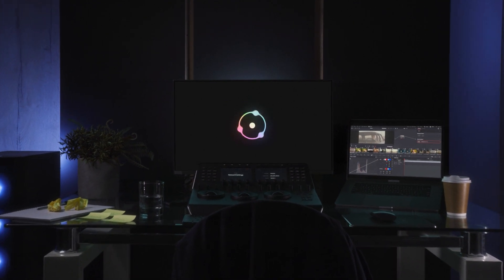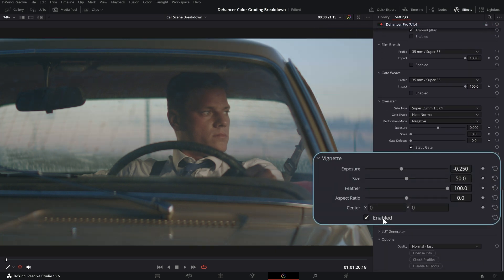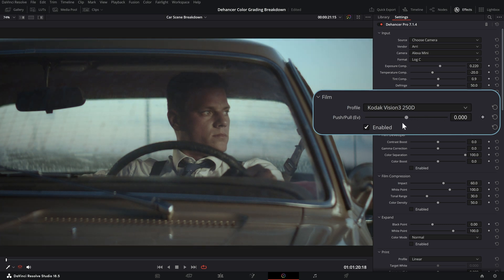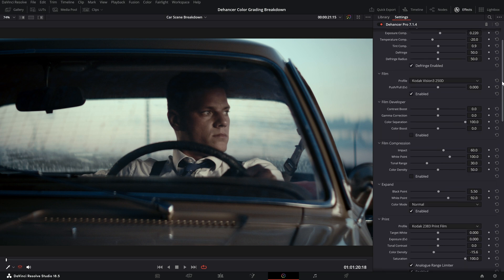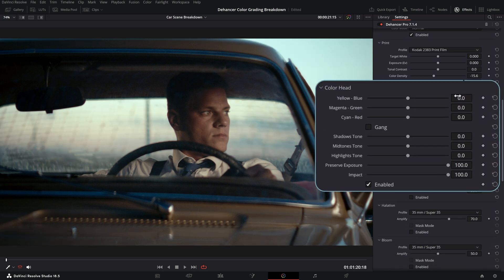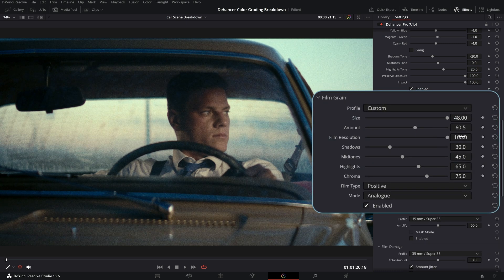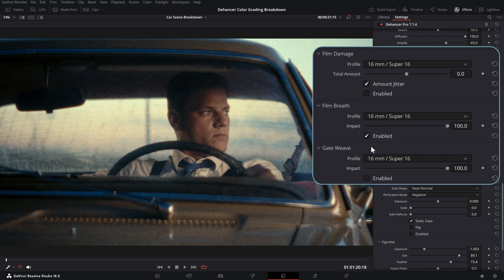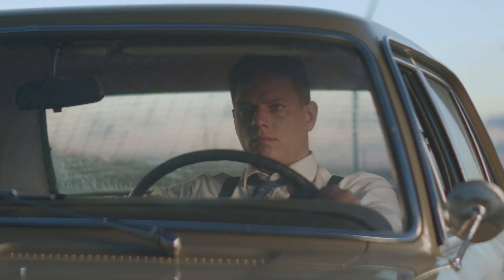Step by step color grading example with Dehancer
Overview of a Suggested Dehancer Plugin Workflow
1.  Log/RAW Interpretation: Start by interpreting your Log/Raw footage.
2.  Vignette Adjustment: Adjust early in the workflow since it affects exposure/contrast between edges and frame center.
3.  Film Profile: Apply a film profile and adjust Push/Pull settings to explore various looks.
4.  Expand Tool: Adjust black and white points to fit the image into your timeline’s dynamic range; revisit as needed.
5.  Print Medium: Refine print settings, emulating analog optical printing.
6.  Film Development: Fine-tune film emulation parameters based on your creative goals.
7.  Film Compression: Emulate the film-like compressed tonal range.
8.  CMY Color Head: Make creative color adjustments using an analog-style approach.
9.  Film Grain: Reconstruct the shot with film grain.
10.  Halation & Bloom: Add light dispersion effects.
11.  Film Damage Effects: Add Film Breath, Gate Weave, and Film Damage Effects.
12.  Overscan Tool: stylize the video by showing the area outside the film gate.
Experiment and revisit tools to refine your desired look!